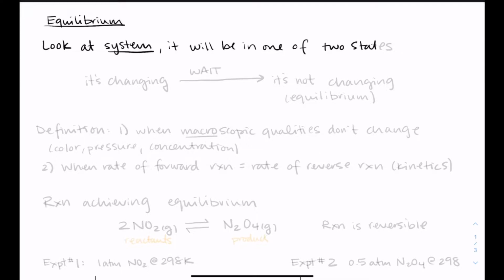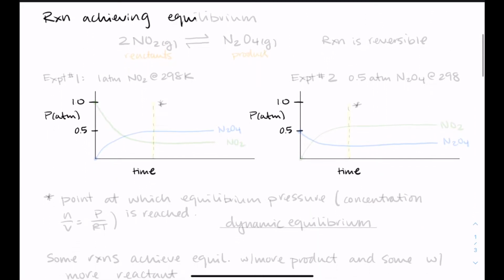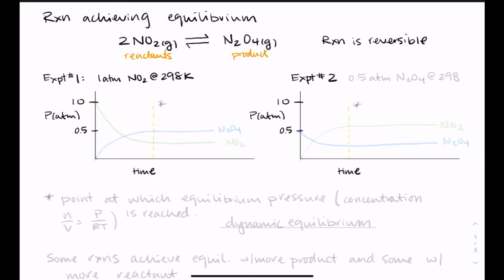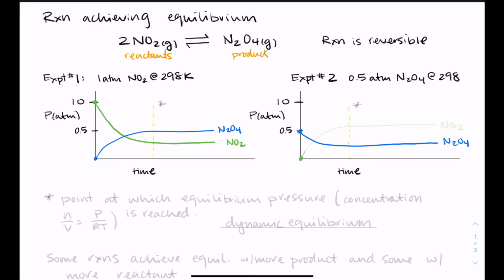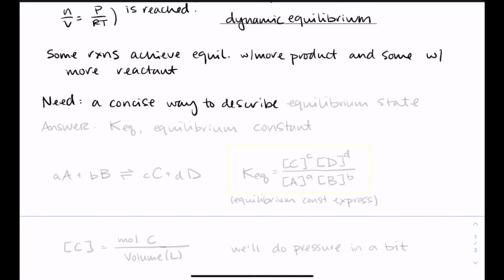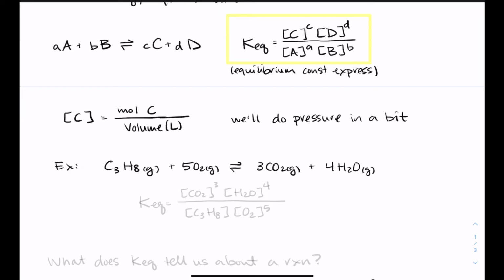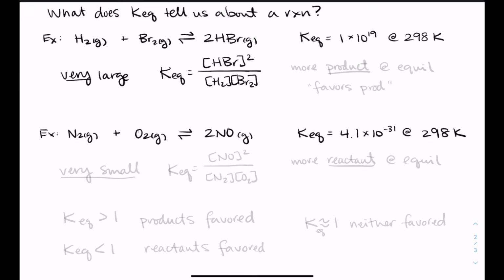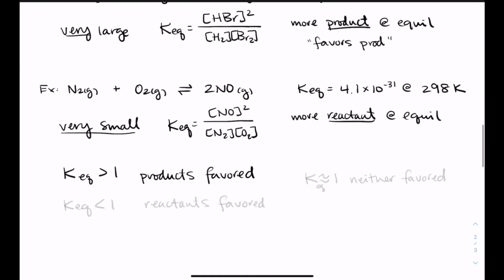Chem 2 Module 1 Part 1 Definition of Equilibrium and Equilibrium Constants